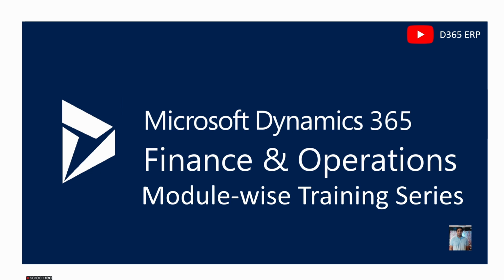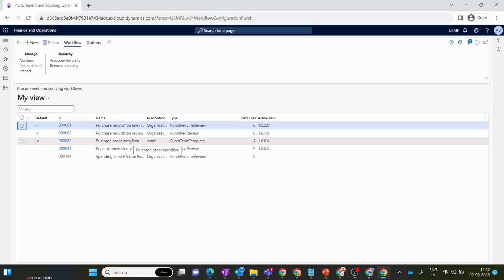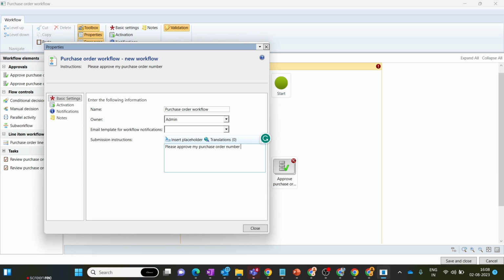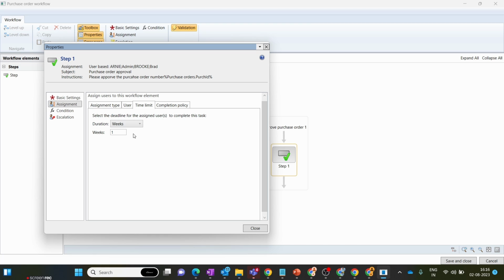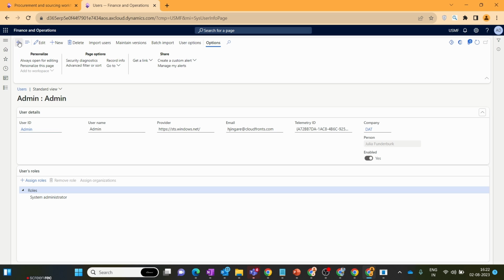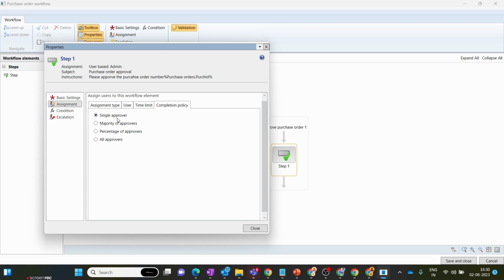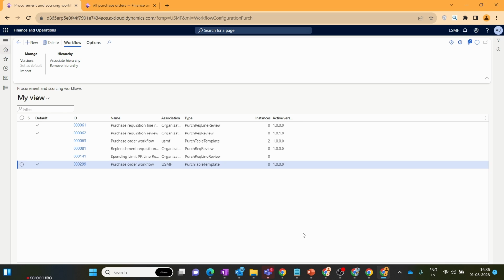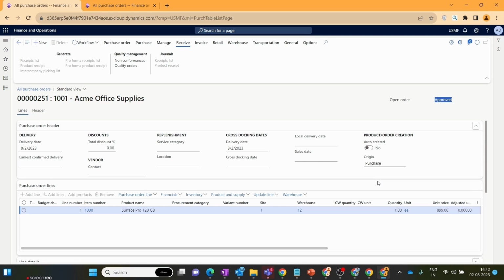EPISODE 12 | How to Create Purchase Order Workflow in Microsoft Dynamics 365 Finance and Operations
Welcome to Episode 12 of our Microsoft Dynamics 365 Finance and Operations tutorial series! In this installment, we delve into the exciting world of Purchase Order Workflow creation.

Join us as we demystify the process of setting up a seamless Purchase Order Workflow within the Dynamics 365 platform.

In this tutorial, we'll walk you through step-by-step, providing clear and concise instructions to ensure you grasp the concepts effortlessly. By the end of this video, you'll have a comprehensive understanding of how to streamline your purchase order approvals, increase efficiency, and minimize manual intervention in your organization's procurement process.